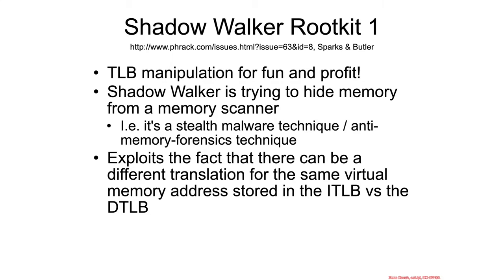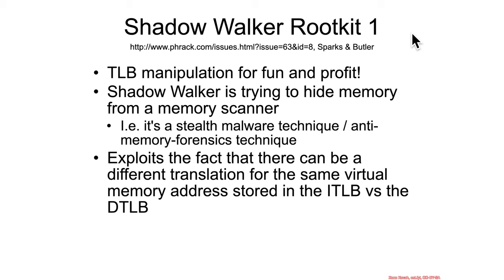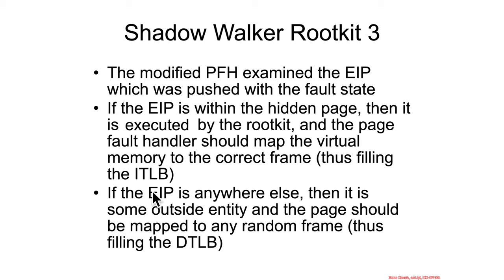Paging - Translation Lookaside Buffer (TLB) - Shadow Walker Rootkit